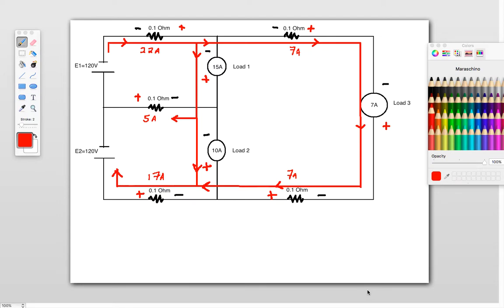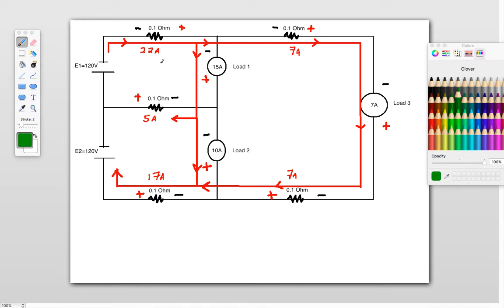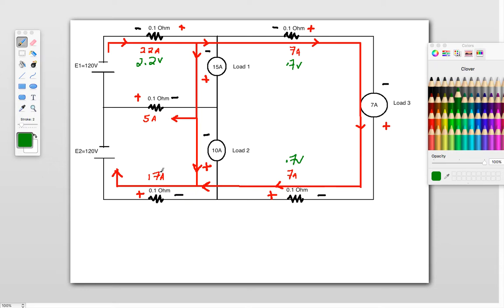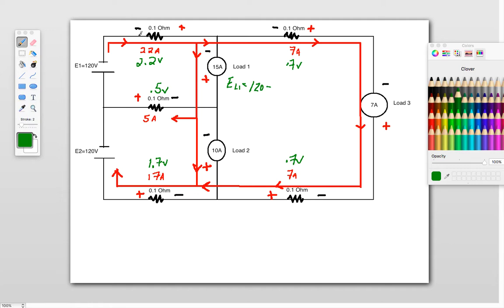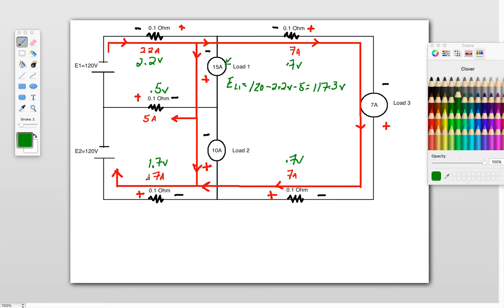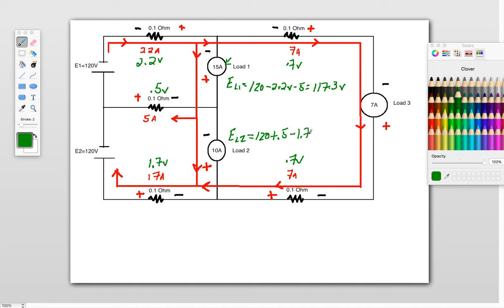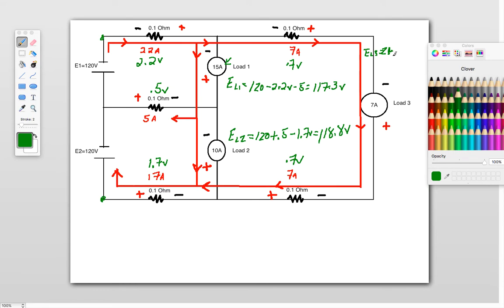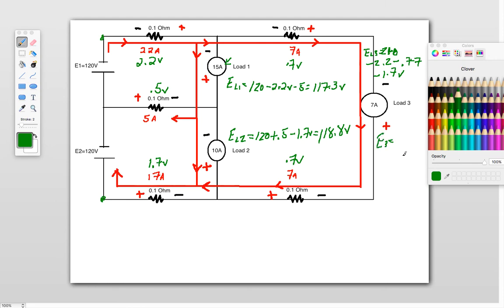Video 4 Edison Circuits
3 wire distribution circuit solved
Edison circuit solved